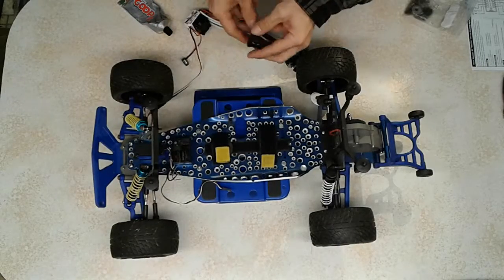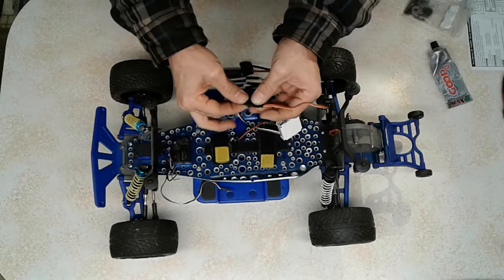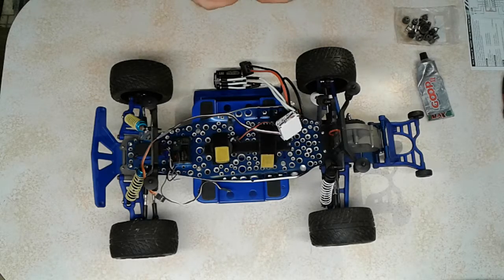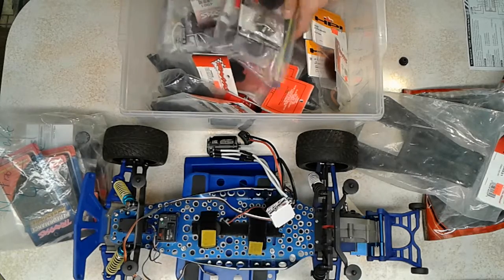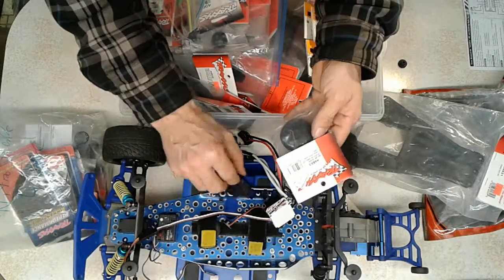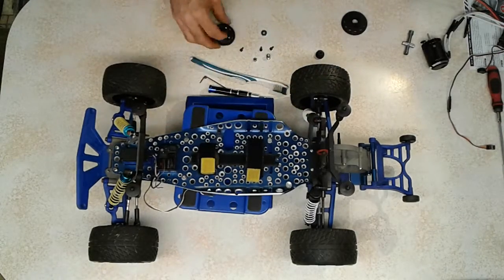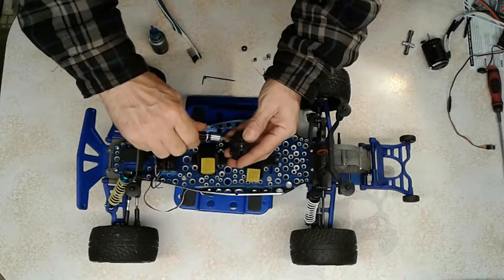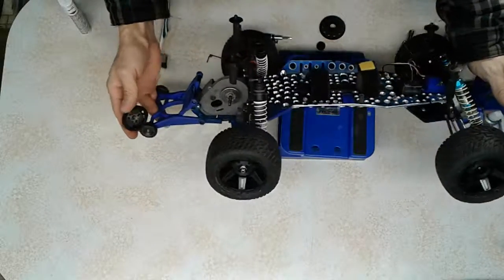TRAXXAS LENGTHENED STAMPEDE STREET TRUCK PROJECT CONTINUED.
In the Screaming Demons RC shop I continue the street Stampede project.